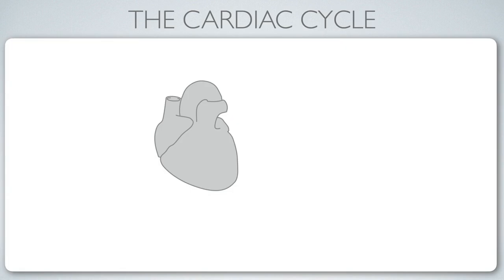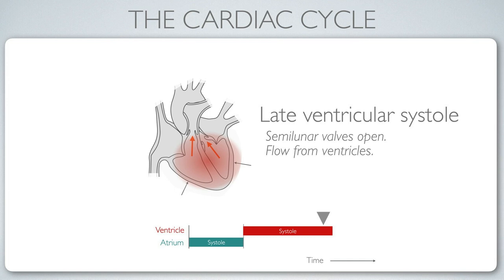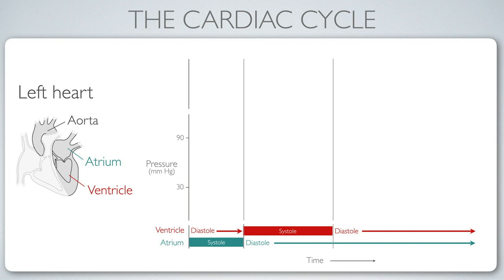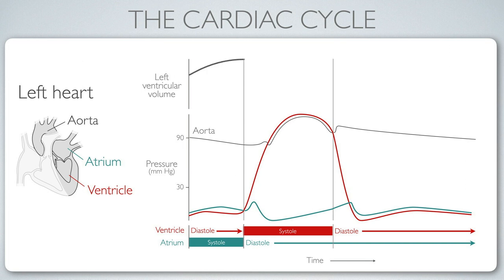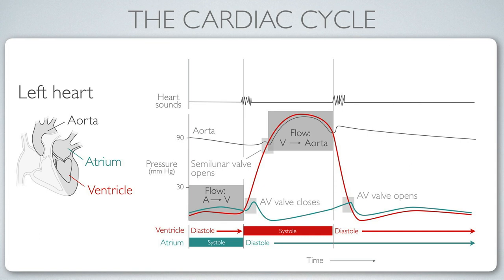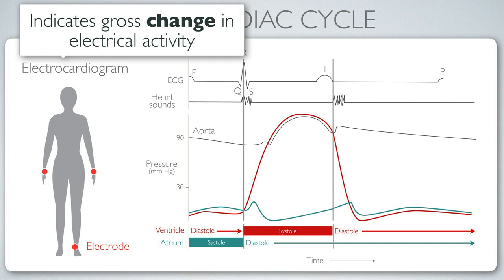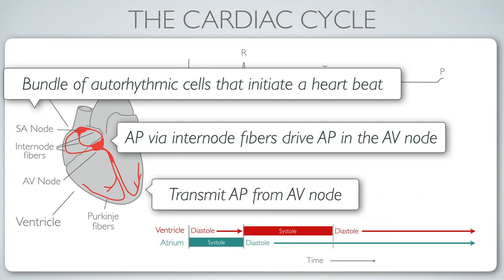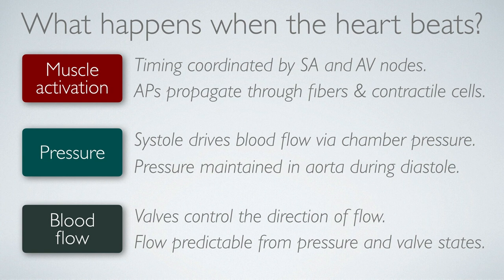5.3 The cardiac cycle